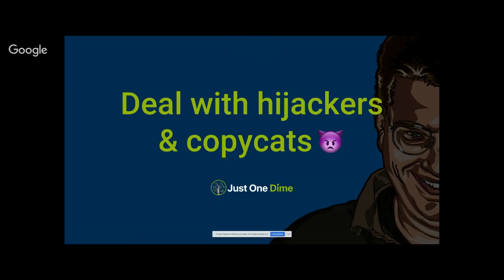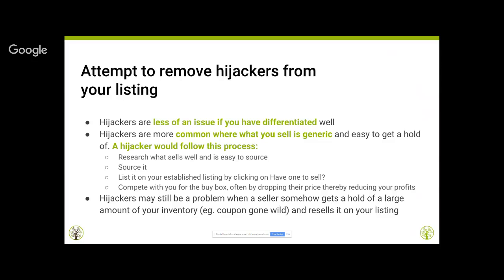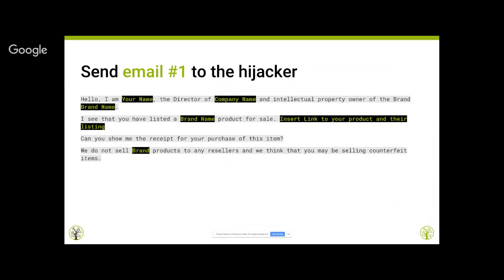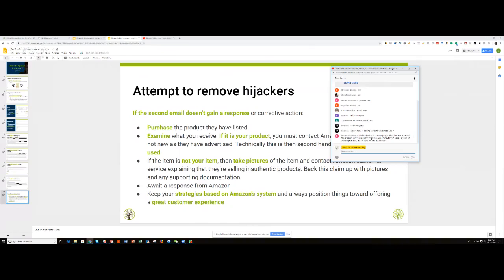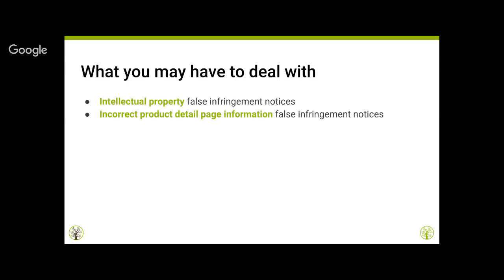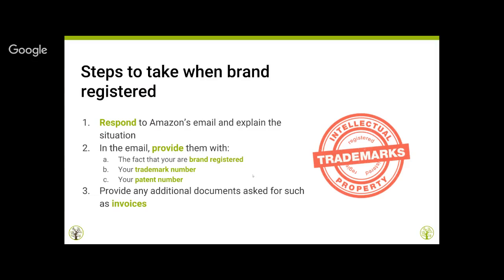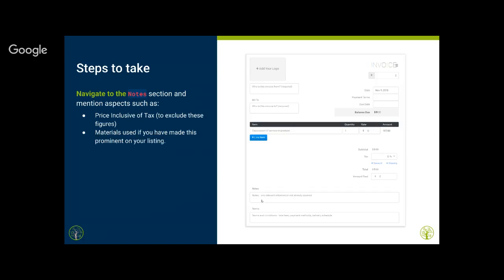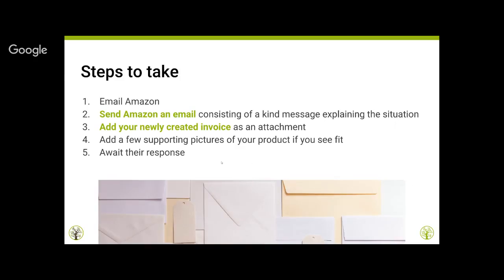Deal with hijackers, copycats, infringement notices and invoice requests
• Dealing with hijackers and copycats
• Handling infringement notices and invoice requests